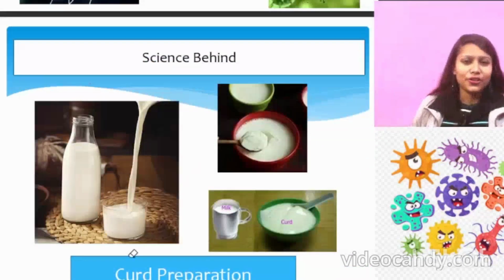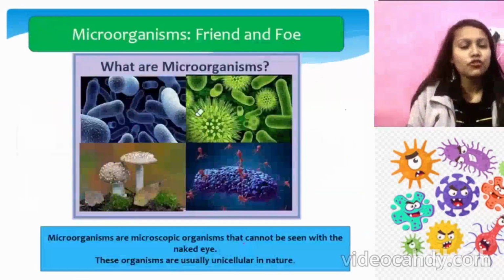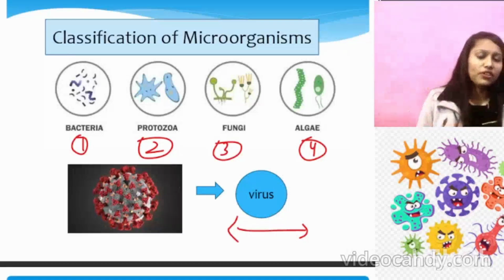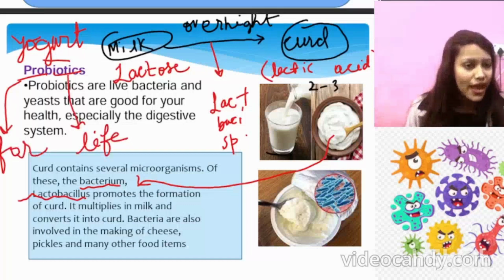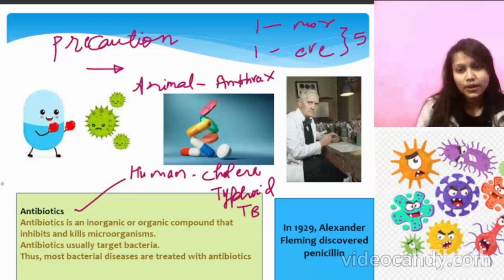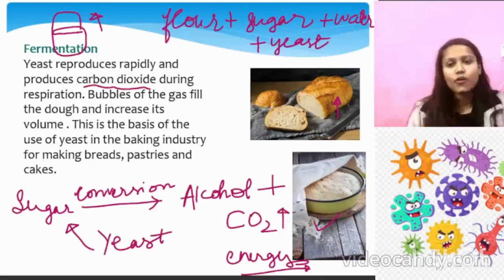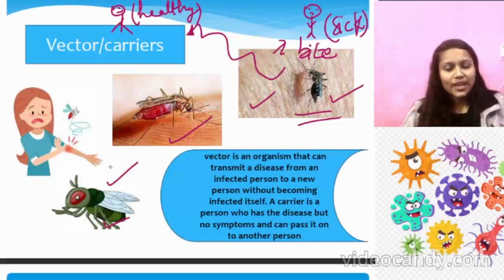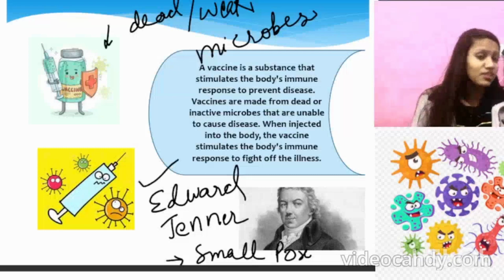Microorganisms - Friend and Foe